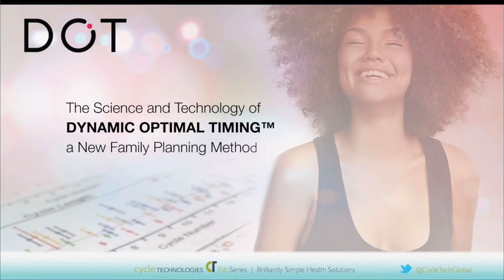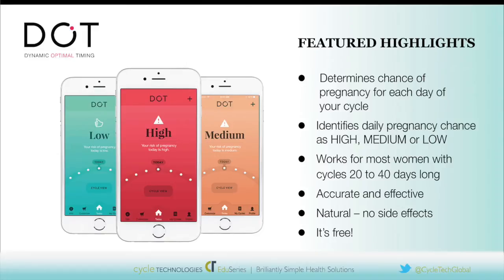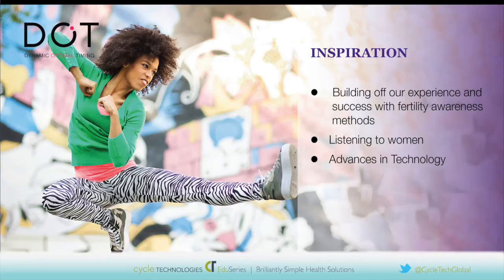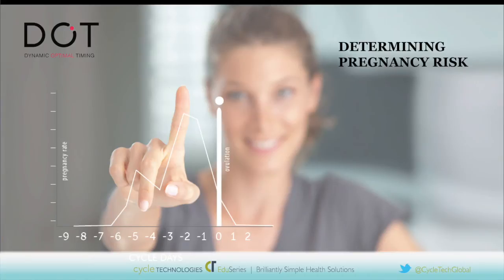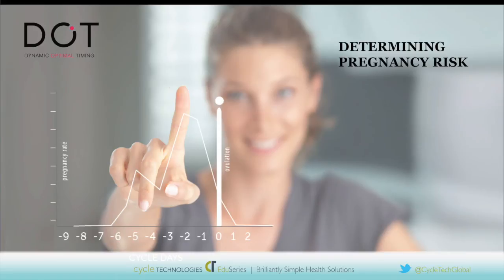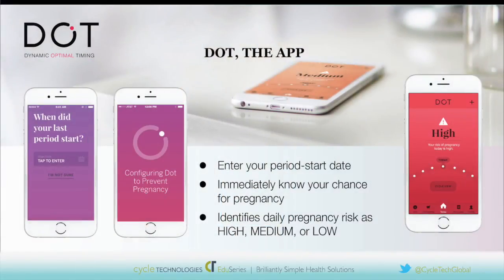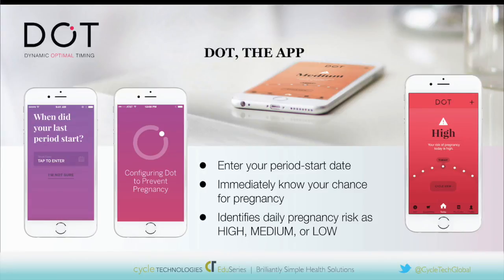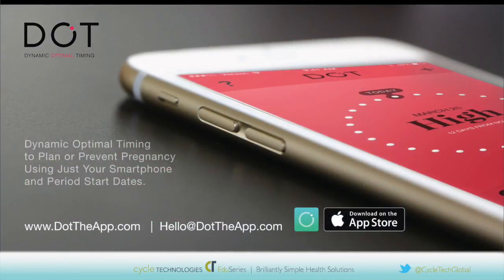CT EduSeries Presents: The Science and Technology Behind Dynamic Optimal Timing™ - Dot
Join Ann Mullen, Cycle Technologies Health Education Director, as she discusses Dot, Dynamic Optimal Timing™ - a new family planning method to prevent or plan pregnancy using just your smartphone and period start dates.

Joining Ann are two of the people from the Dot Team, who have been instrumental in the method’s development, Leslie Heyer, President of Cycle Technologies, and Colin Smith, PhD in biomedical informatics.

Dot is a new family planning method that uses the proven science, reproductive biology, and the computing power of smartphones to determine a woman’s fertile days on a dynamic and individual basis.  Dot identifies a woman’s fertile days so she can take action to prevent or plan pregnancy.

What makes Dot unique?

Dot uses only period-start dates to identify a woman's pregnancy risk. Which means it's period tracking with a purpose. Dot is a fertility-awareness-based method and was developed with leading reproductive health experts and scientists.

Dot's Highlighted Free Features Include:

- Calculates a woman’s risk of pregnancy for each day of her cycle.
It then shows a daily risk of HIGH, MEDIUM, or LOW based on the calculations.

- Almost ALL women can use Dot whose cycles fall in the range of 20 to 40 days, which is almost all women.

- The method is accurate and effective.

- No side effects, natural, highly effective

- Works in a variety of cultural contexts

- Visually identifies fertile days in advance

- No cost